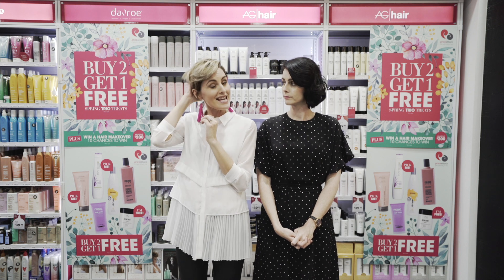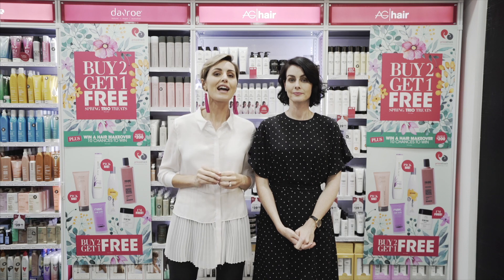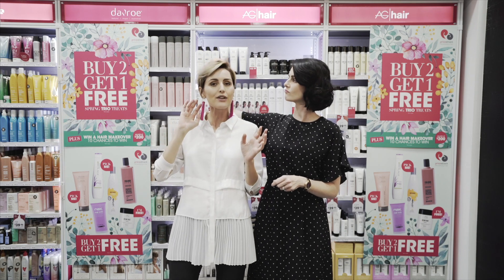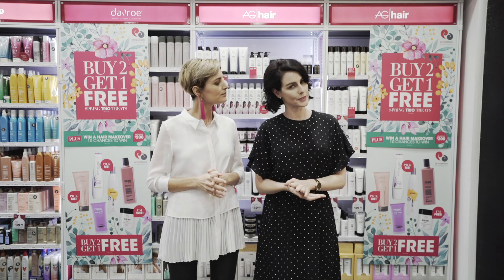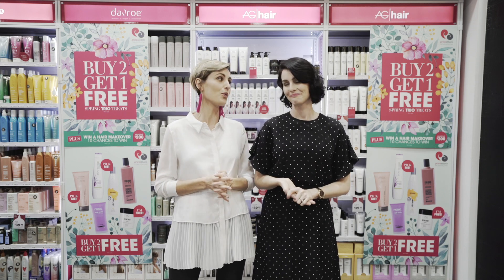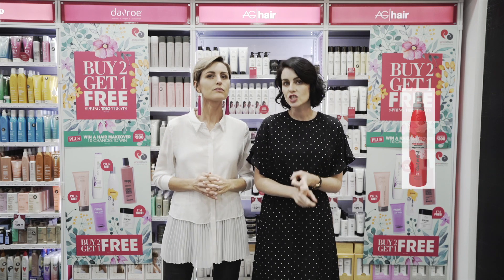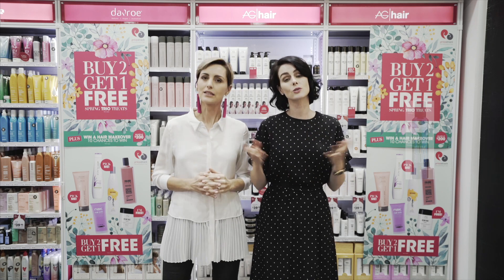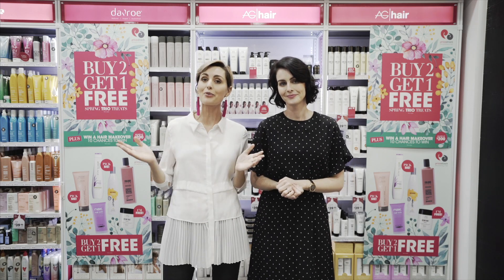Top Product Tips with Those Two Girls